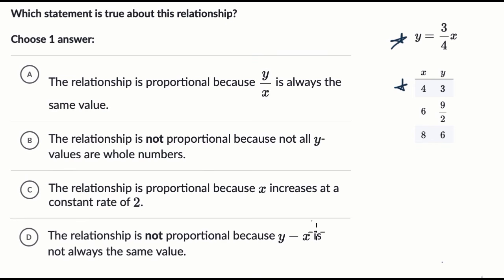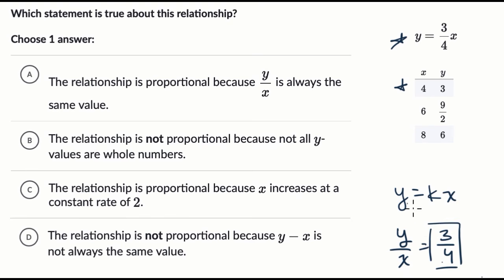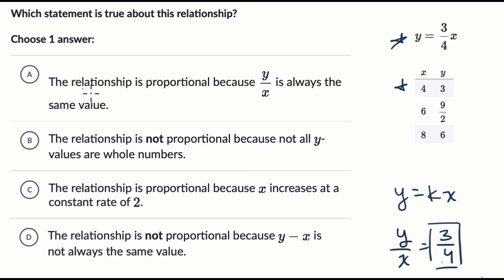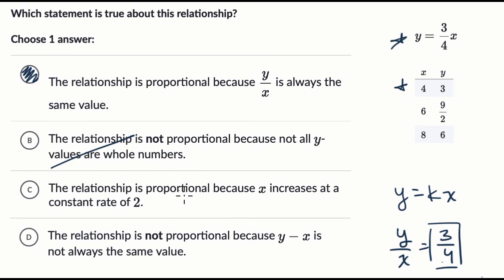Using equations and tables to represent proportional relationships | Khan Academy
Learn to make connections between equations and tables in proportional relationships.